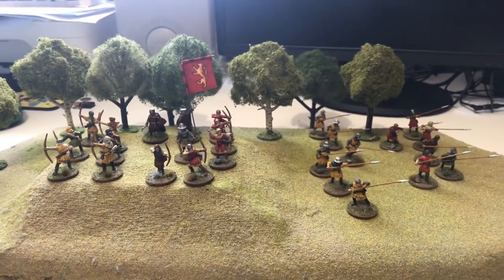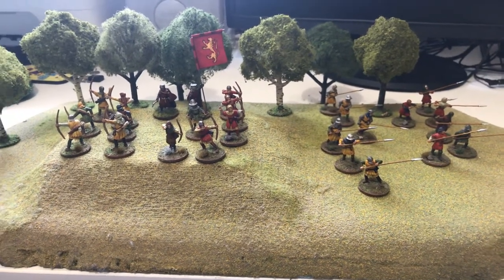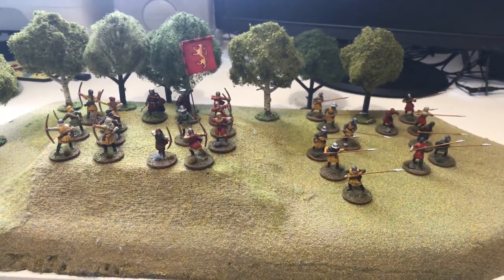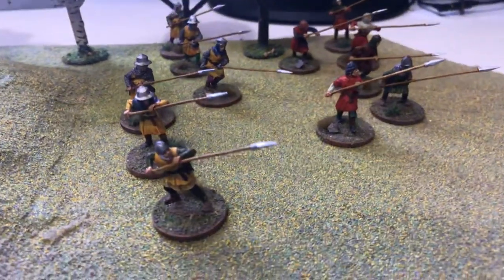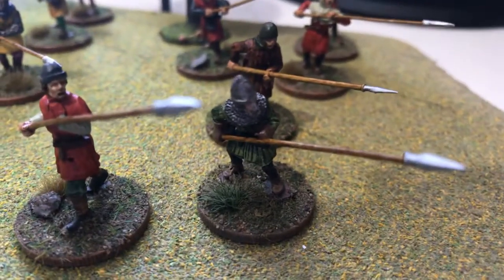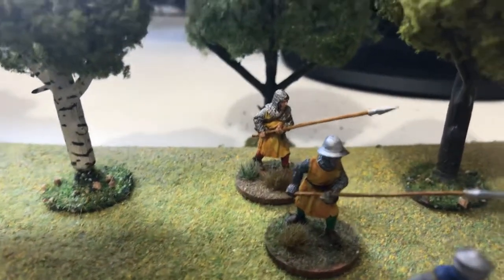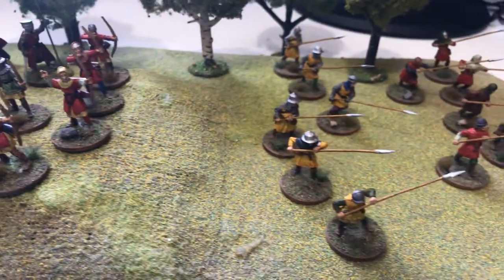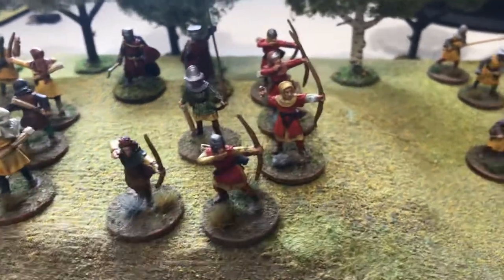Barons’ War Part 2. The second retinue.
These are all Footsore miniatures from their Barons' War range. This is my second retinue, this time more in keeping with the flavour of the game.